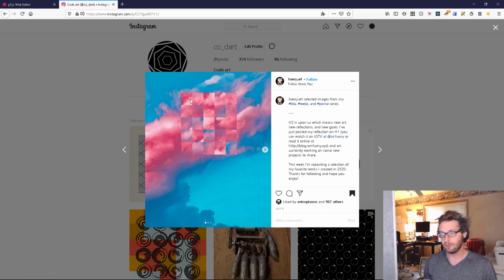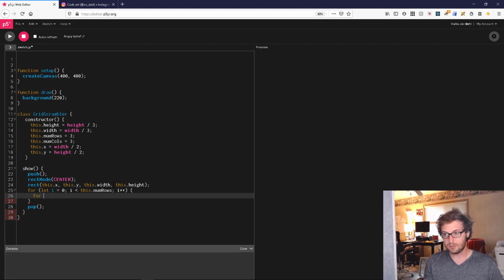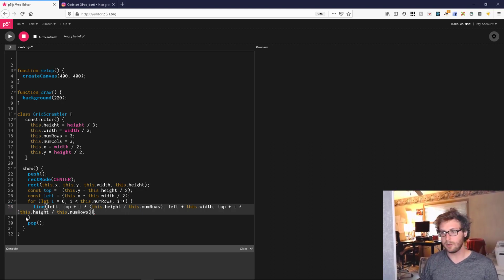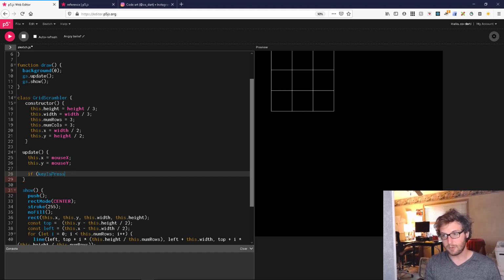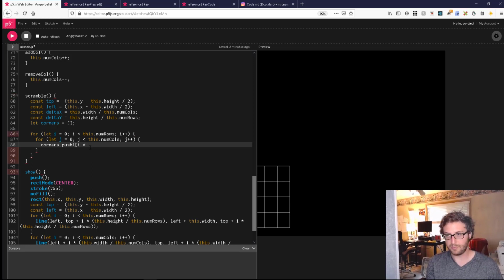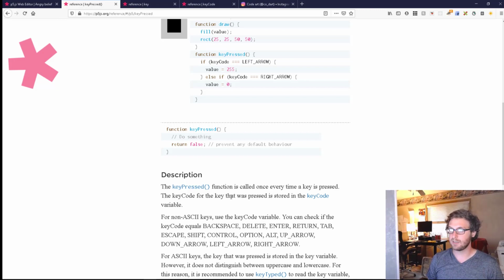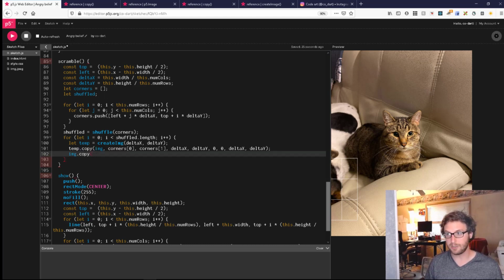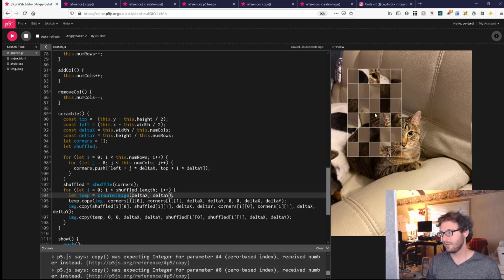Make an Image Scrambler with p5js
We keep it up with the image processing tutorials and make a tool that "scrambles" and image.